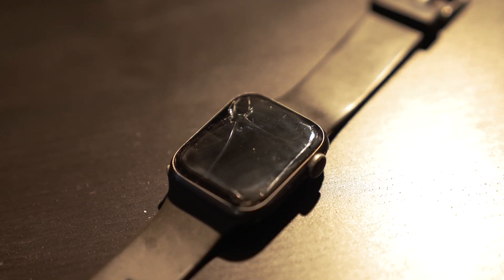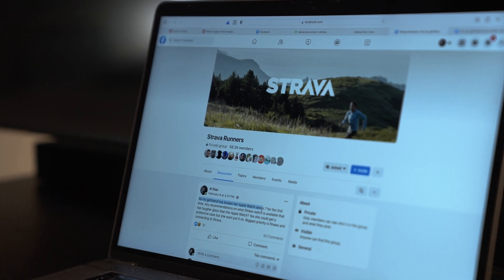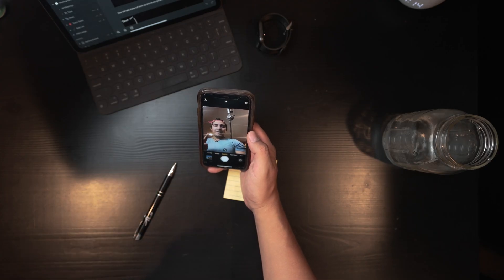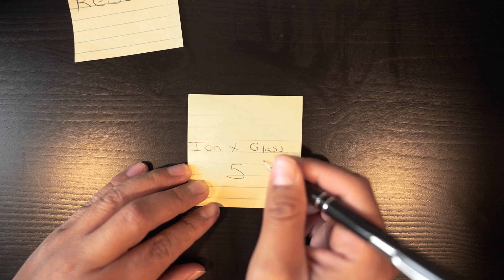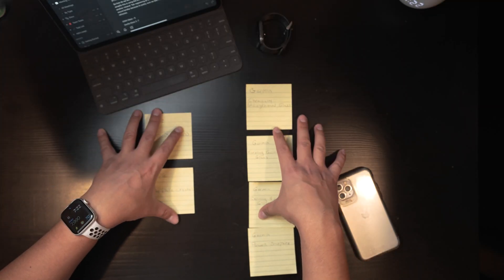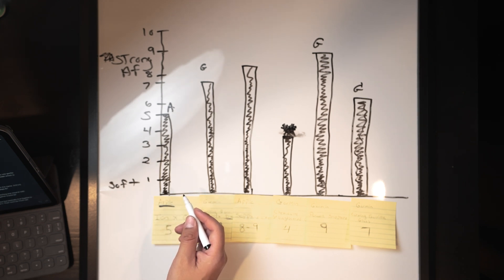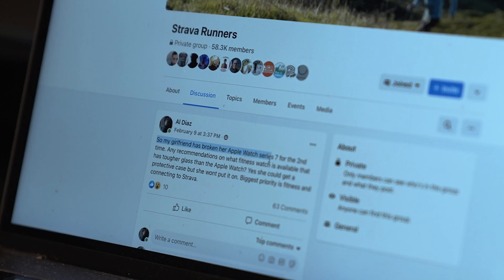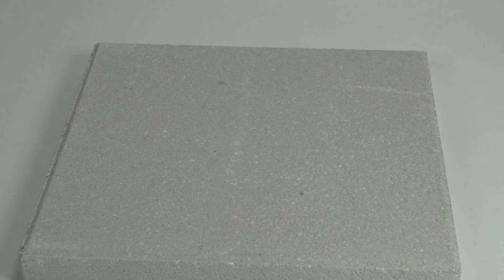Durability?! Apple Watch or Garmin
Which watch screen is more durable Apple or Garmin. This video we compare Apples Ion X Glass, Sapphire crystal vs Garmin Gorilla Glass 3, Gorilla glass XD and Power Sapphire.